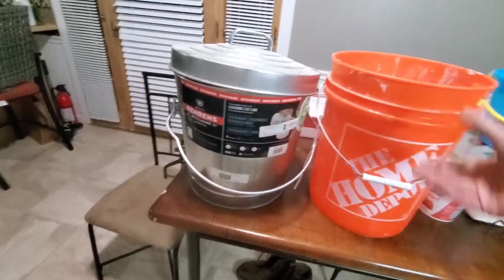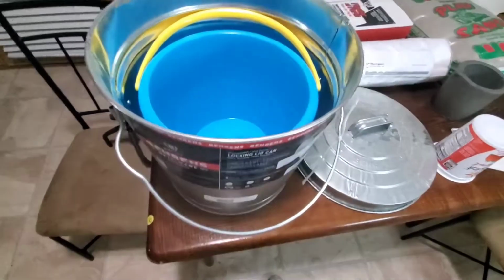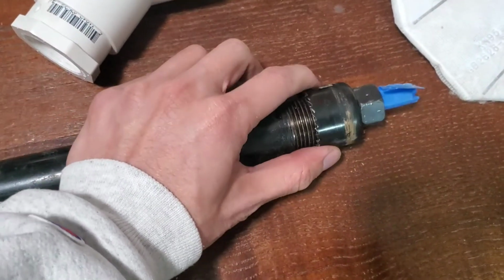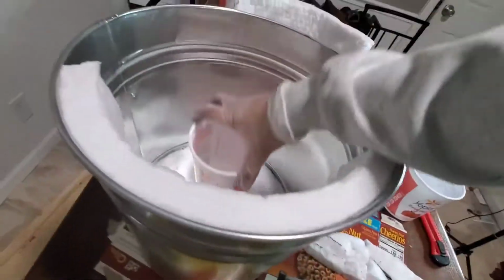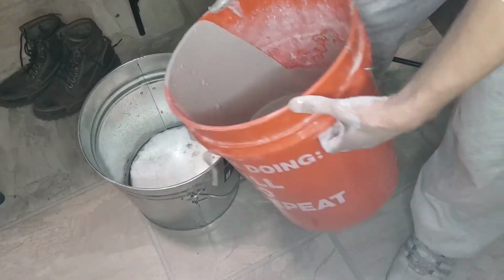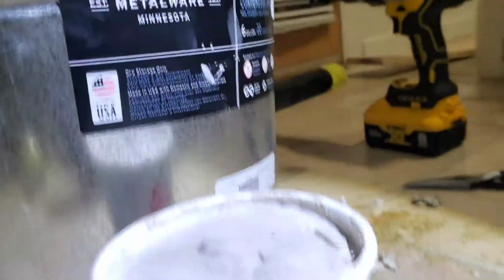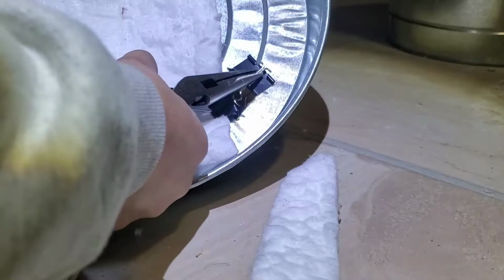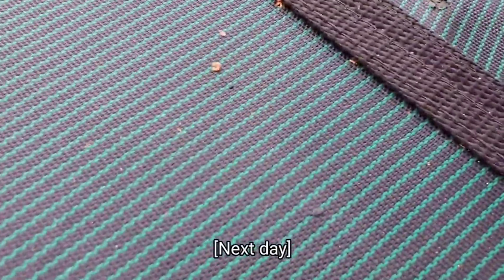Backyard metal foundry (charcoal)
Based on Grant Thompson's version from The Kind of Random (TKOR). Check out his video at the following links (yes there's 2 listed, both very helpful):

I'm interested in processing scrap metal and casting some creations in the future. After watching many YouTube videos on the subject, I felt confident enough to spend some money on building one. This setup costed me around $100 total in materials. Subtract $40 from that if you take away the kaowool.

The following items (or similar) were used in this video:

6 gallon Behrens steel pail
3 parts play sand
3 parts Plaster of Paris
2.5 parts tap water
1" x 12" x 24" kaowool (ceramic fiber)
1" black steel pipe
1.5" pvc
1.5" pvc 45° elbow
1.5" to 1" reducer pvc
Empty yogurt containers (large ones by Yoplait)
goggles
vinyl or latex gloves
dust mask
duct tape (connect and seal steel pipe & pvc)
#3 graphite clay crucible (6kg)
charcoal (at least 8 lbs)
lighter fluid
aluminum cans or other source of aluminum scrap (at least 1 lb)
leaf blower or hair dryer
sturdy steel tongs (to handle a HOT crucible)
hear resistant gloves